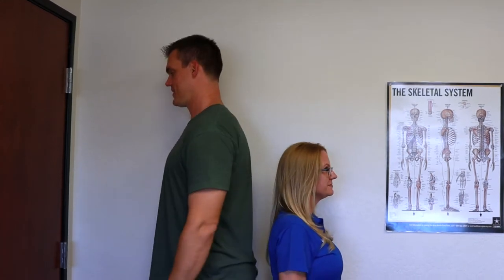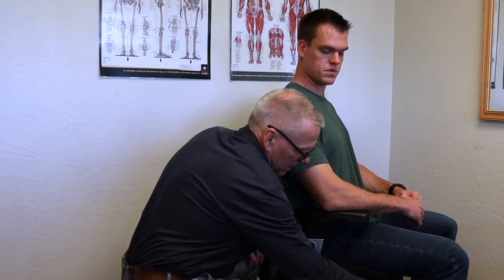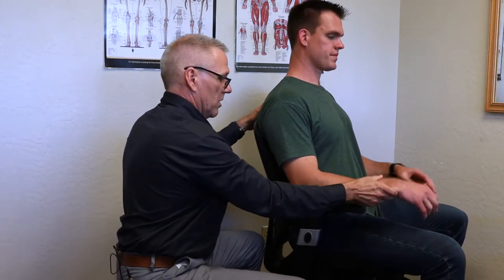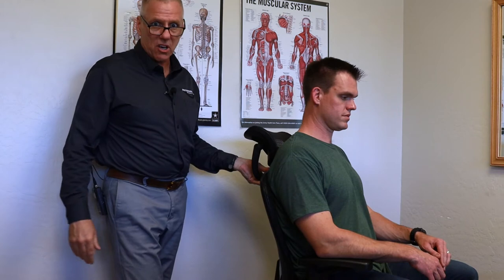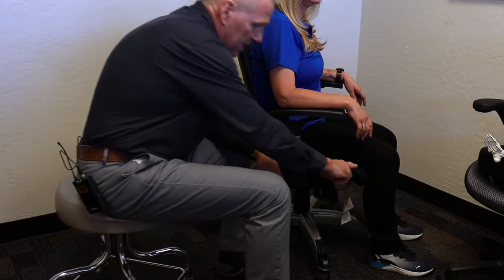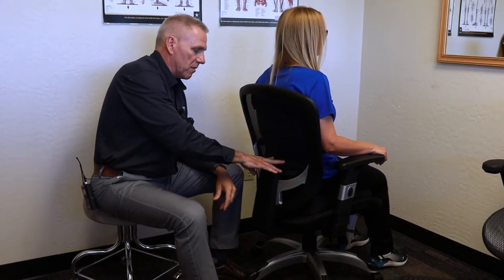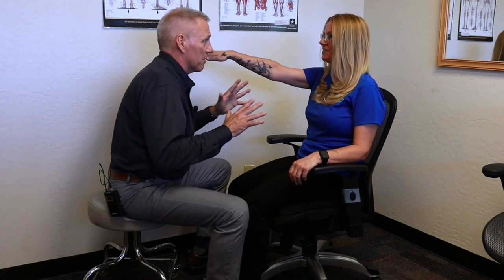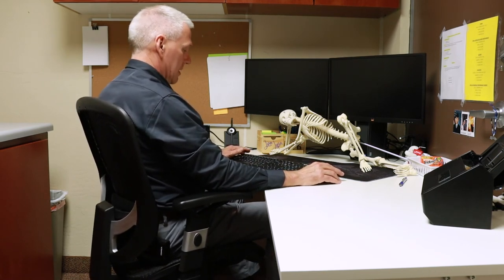Ergonomic Chair Setup for Different Body Types | Tall and Short People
Jeff Petersen discusses how to set up a budget ergonomic chair for tall people and shorter people - different body shapes and sizes. For a full transcript of the video